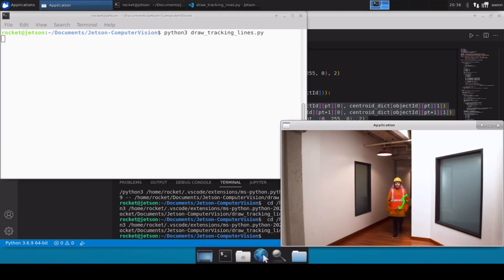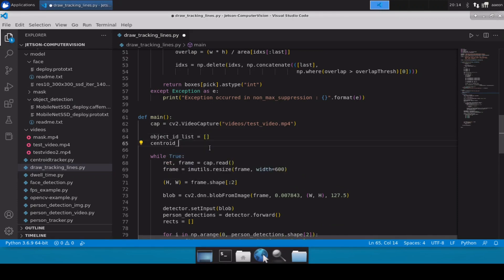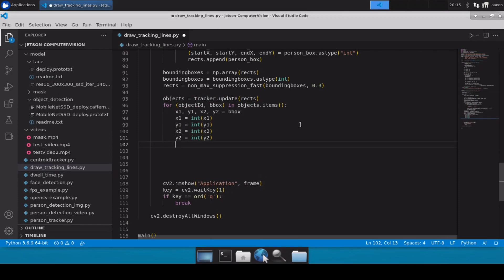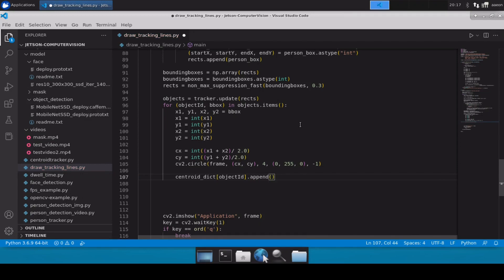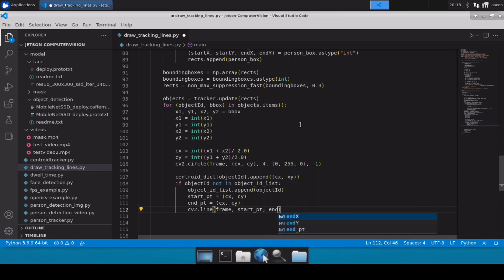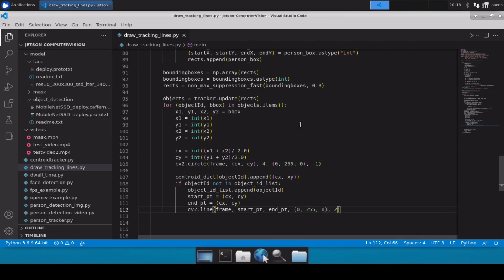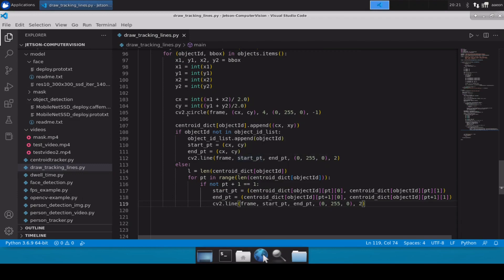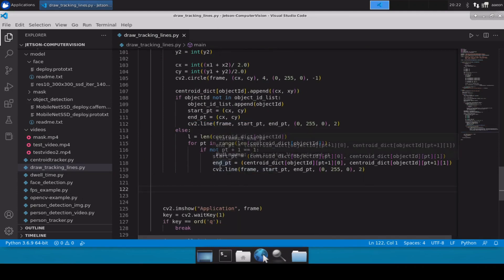EP9 Drawing tracking lines of Person in Frame | Jetson Computer Vision | Jetson Nano | Python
In this video we are going to study about how we can draw the tracking lines of person in the frame. Tracking lines means that we will know from where the person entered into the frame and where he moved inside the frame and then from where he took exit from the frame.
This project can be useful in many application. For example, you are tracking a persons activity. Through this project you will get to know from where the person entered and from where he left and thus you can easily track and get the idea where he is.